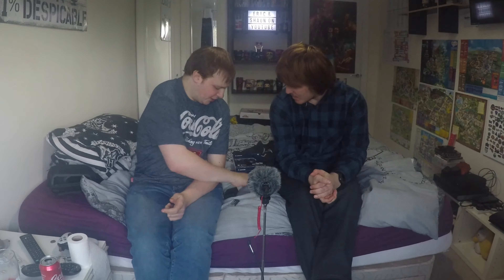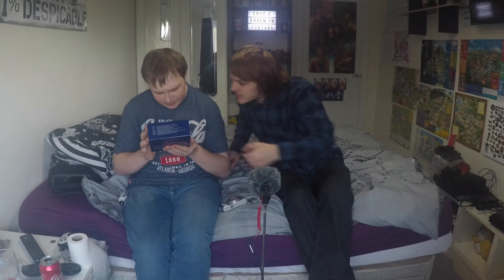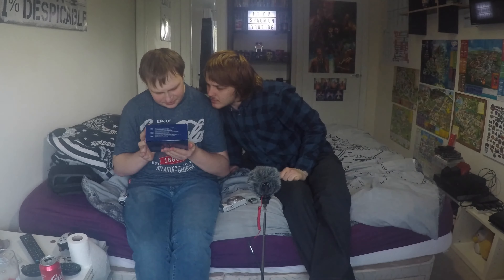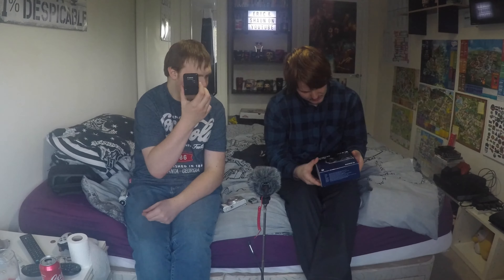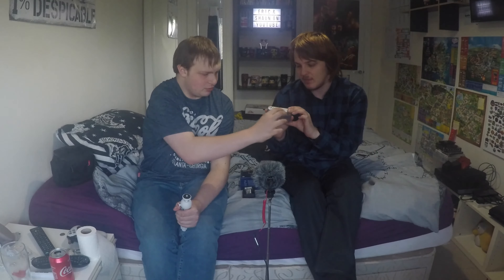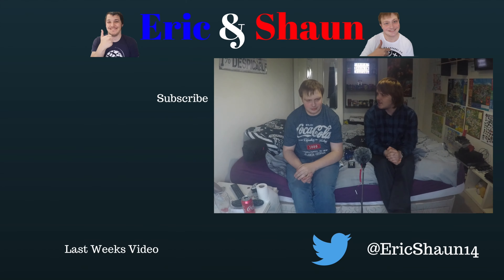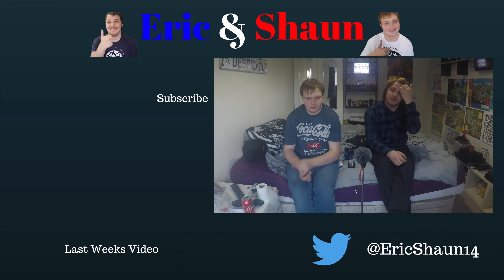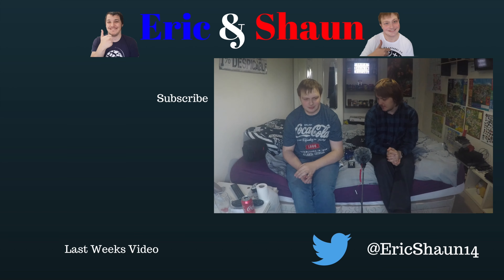Eric and Shaun Review Canon PowerShot SX730 HS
Watch Eric and Shaun's Review the Canon PowerShot SX730 HS. watch to find out what they think and how the been getting on using it for Vlogs

Vlog on SX730 : coming 13th Jan 2018

EM&ST